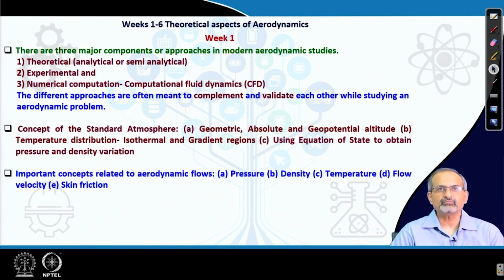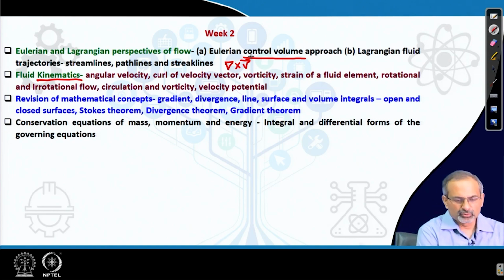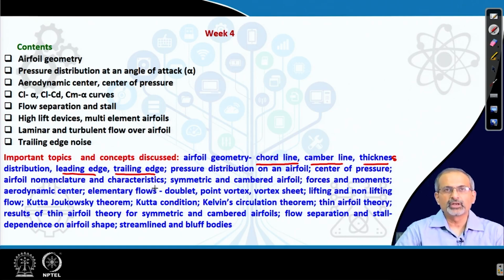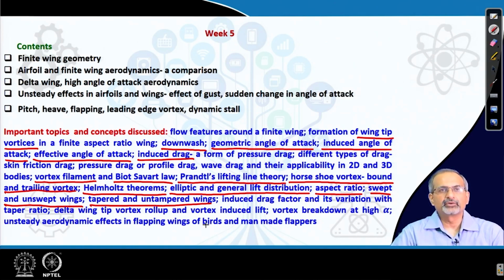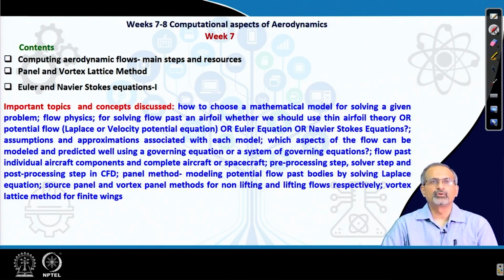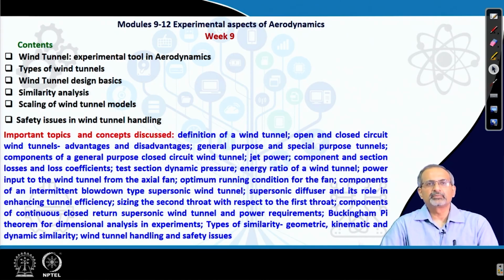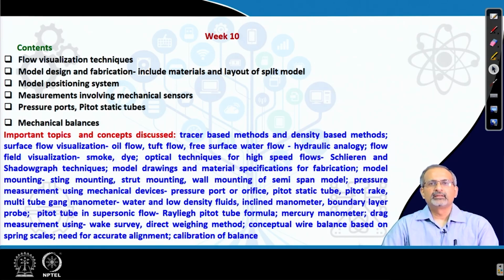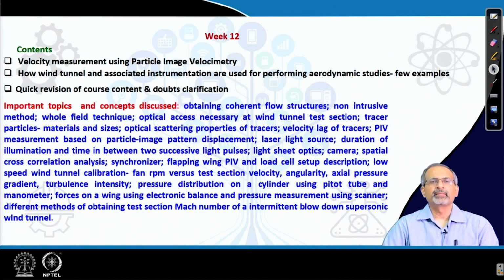Lec69: Quick recapitulation of course content and closure